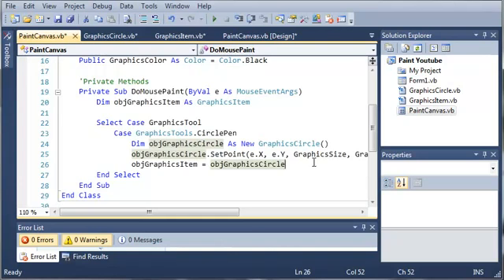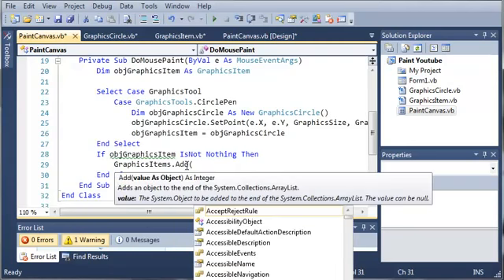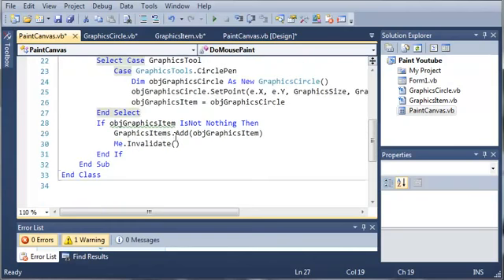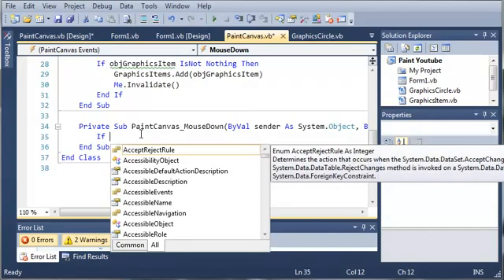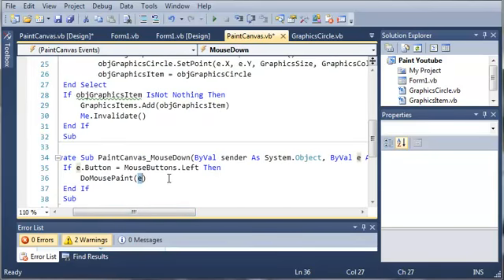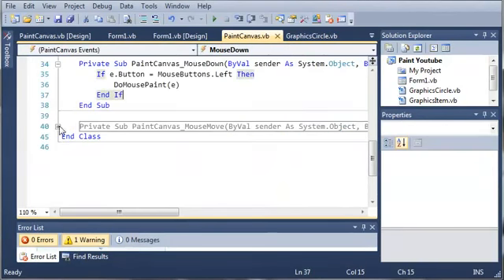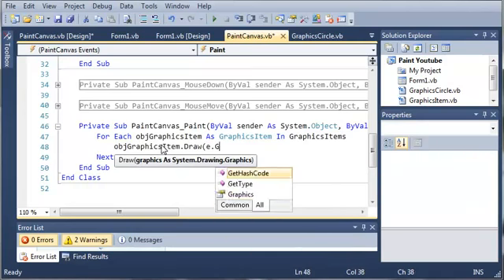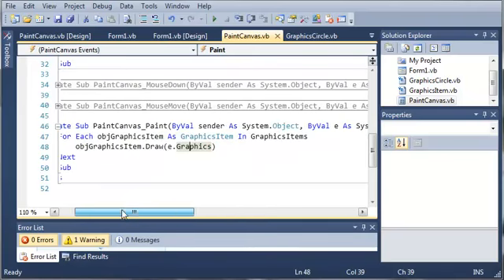_Visual Basic Tutorial - 172 - Paint Part 5 Finishing PaintCanvas = BY ARMAN